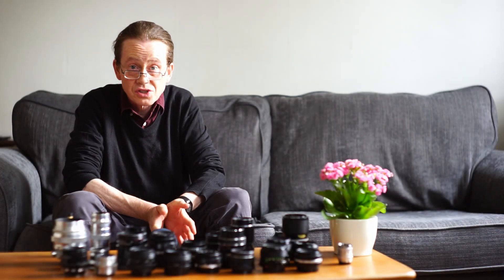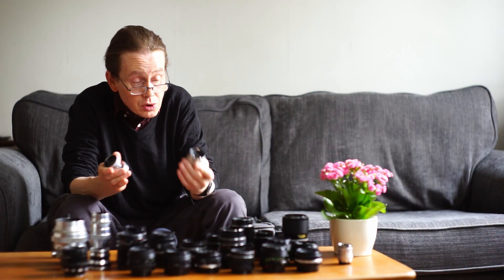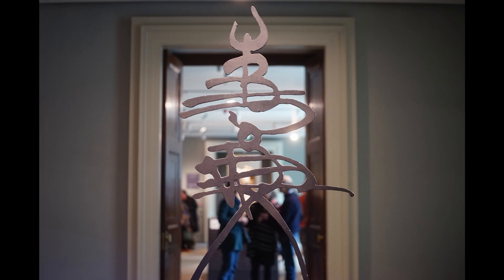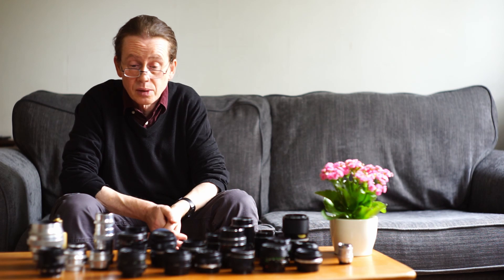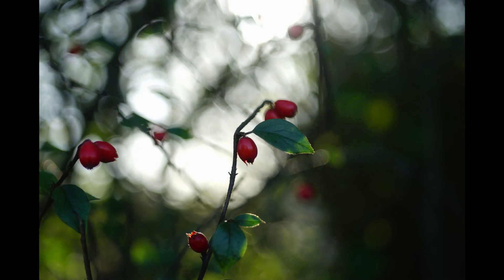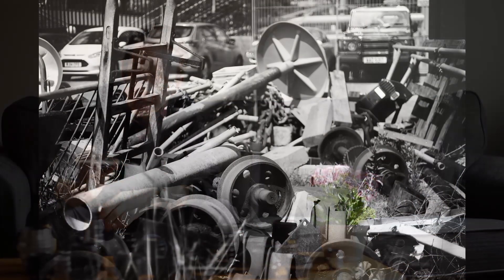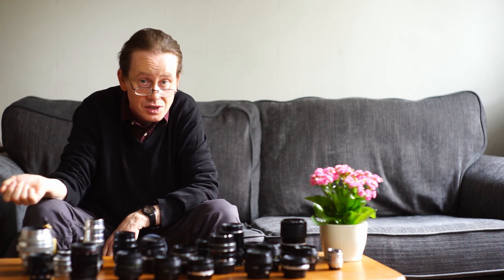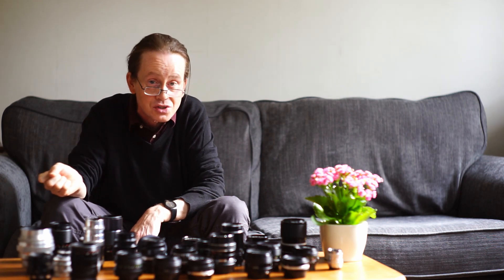Fifteen Fantastic Affordable Vintage Lenses! My Guide To The Best!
Getting started with vintage lenses? Check out my guide to the best!